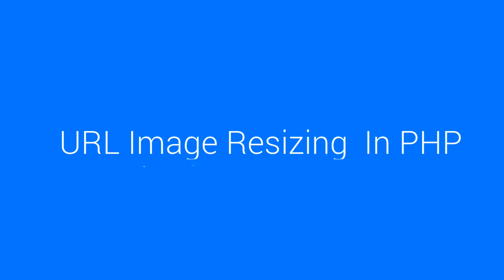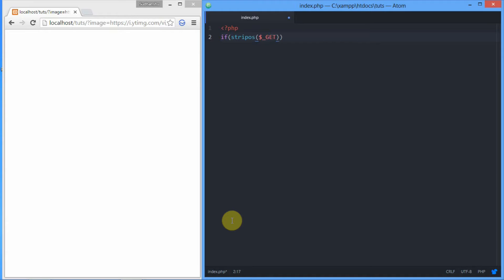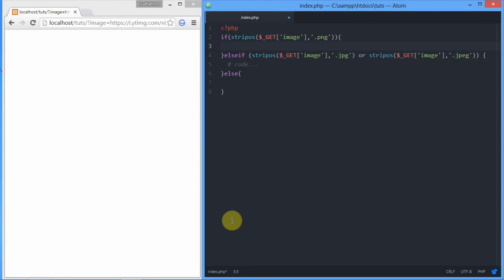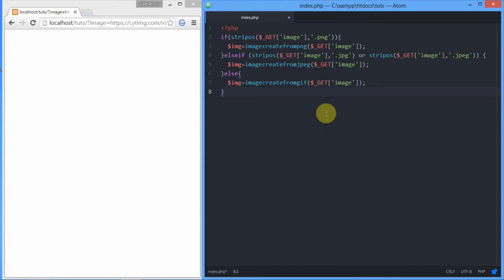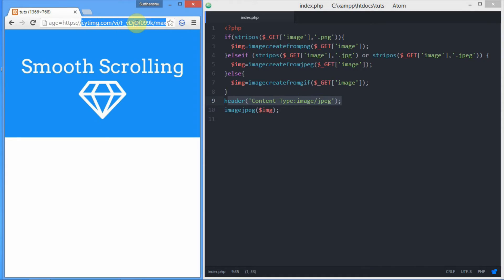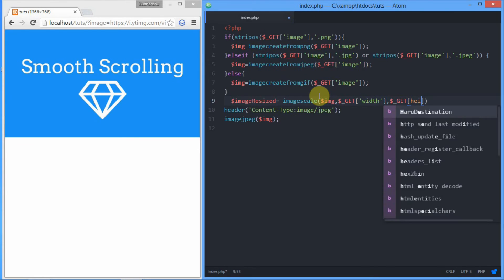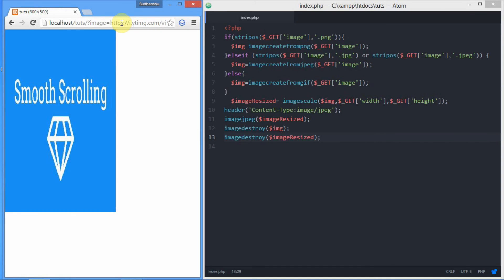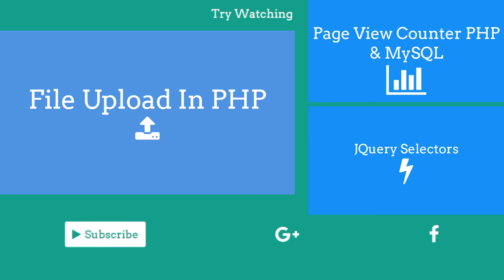URL Image Resizing In PHP - TheMindSpeaks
Image re sizing is one of the small things that PHP's GD Library can  do and when image re sizing gets combined with urls it becomes mind blowing. It allows you get more control over resolution and size of images.It also makes easier to manage images as you don't need to save a physical file for every resolution which can consume lots  of space on server. So here's the solution today we 'll be learning how to re-size images through url which is in your address bar. Allowing you to get image of your size.
AND don't forget to JOIN OUR FACEBOOK GROUP
In Video
PHP Version : 5.6
GD Library : Installed
Environment : XAMPP
Videos
 Make sure you follow me for more awesome tutorials and I'll be coming out with a new channel soon!!!